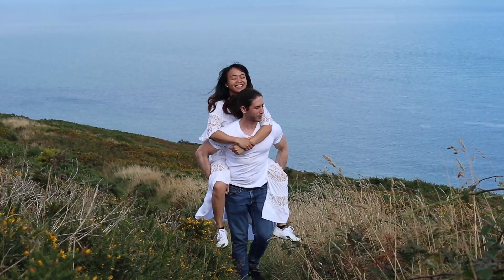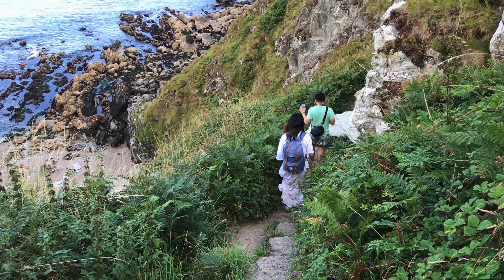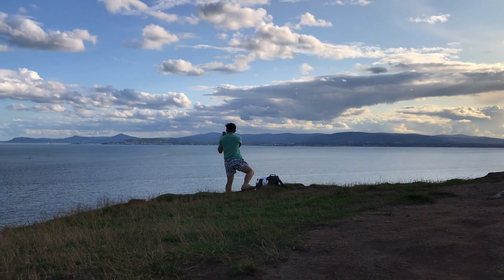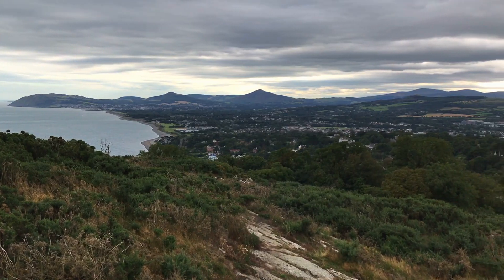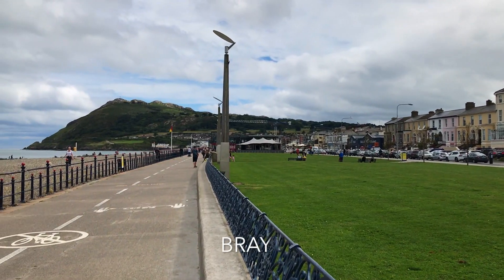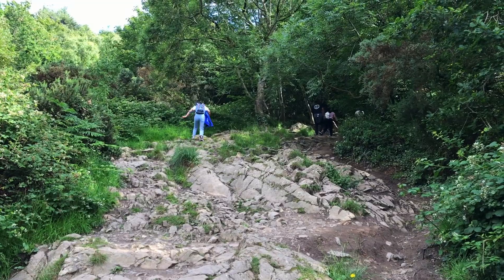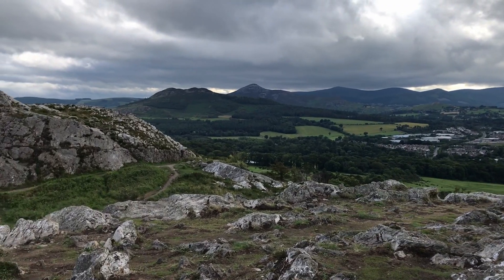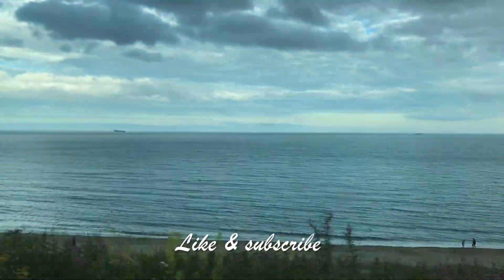DAY TRIPS from DUBLIN | Howth, Killiney, Bray | Ireland Travel Vlog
There are many stunning places that you can visit in Ireland without going far from Dublin. Watch the whole video to find out.

Check the playlist with all my vlogs in this amazing country